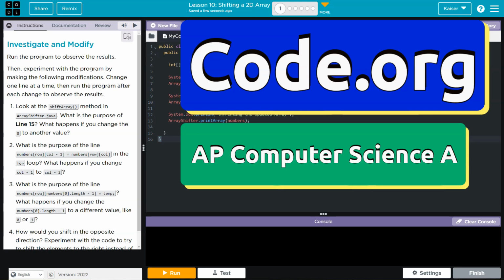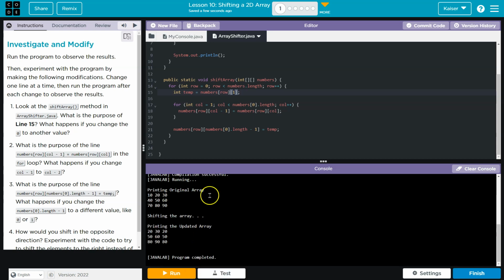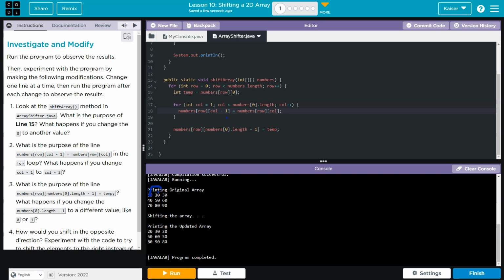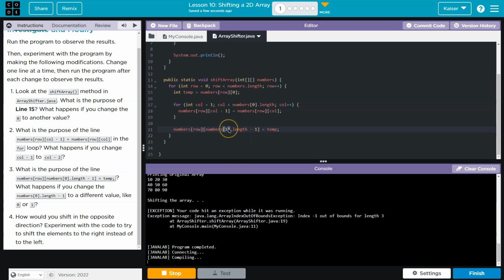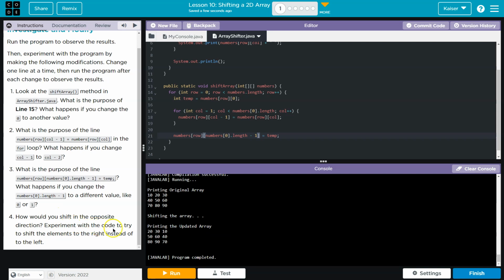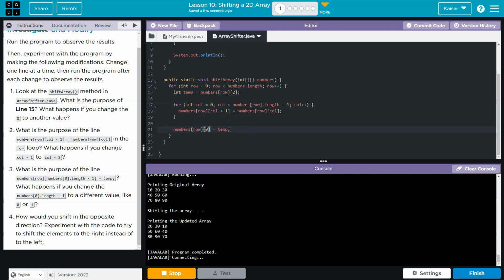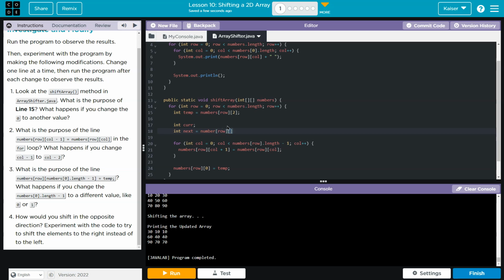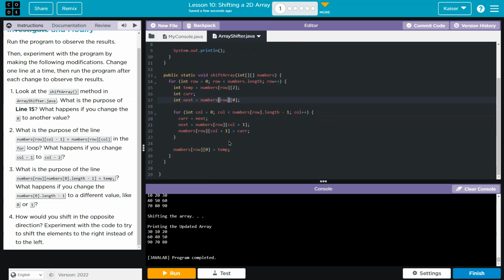Code.oeg Lesson 10.1 Shifting a 2D Array | Tutorial with Answers | CSA Unit 5